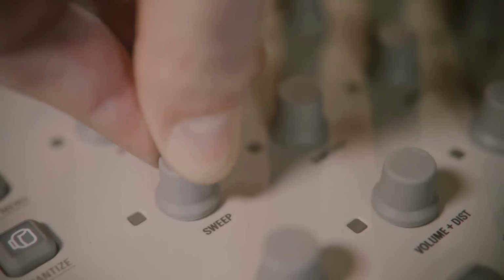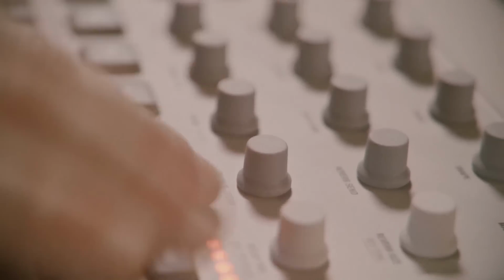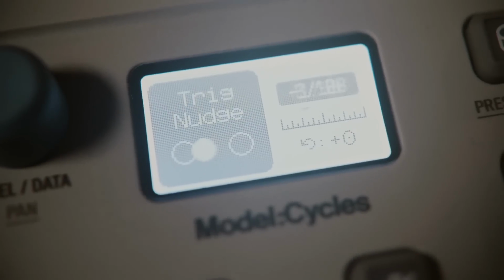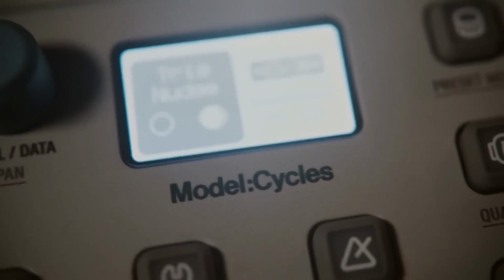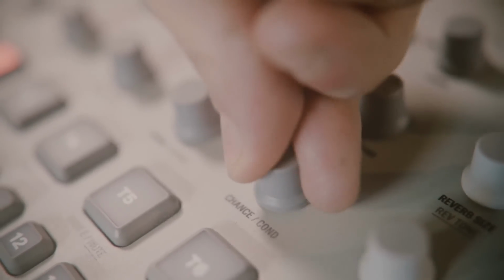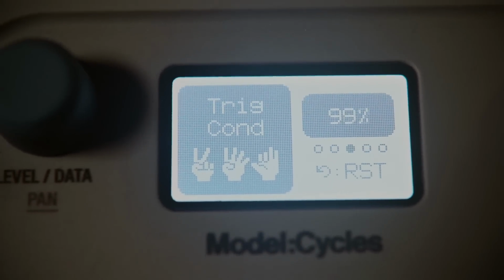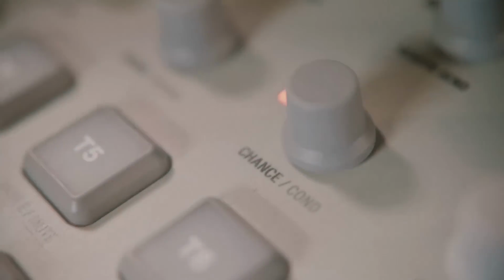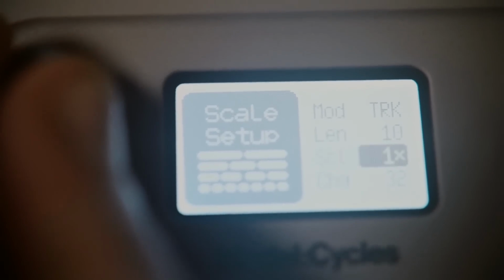Model:Cycles — At A Glance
Model:Cycles is a six track FM based groovebox that brings exploring into the heart of sound sculpting. The six unique Machines of the digital FM engine cover both percussive and melodic synths, allowing you to craft full, varied compositions using the dedicated controls and powerful Elektron sequencer. Breathe life into the abstract idea. Define the formless.
To hear more of what it’s capable of and to purchase